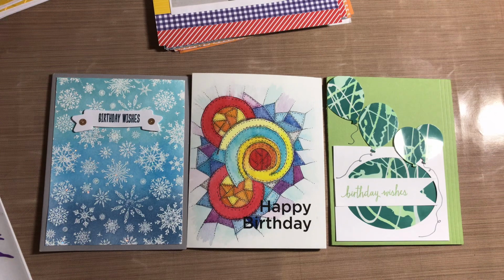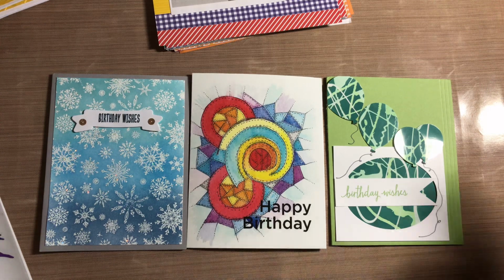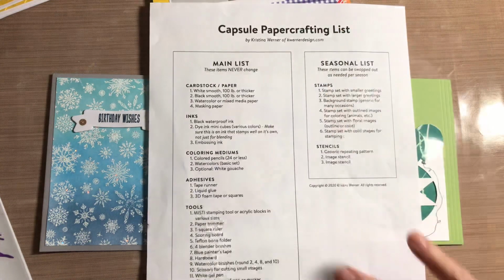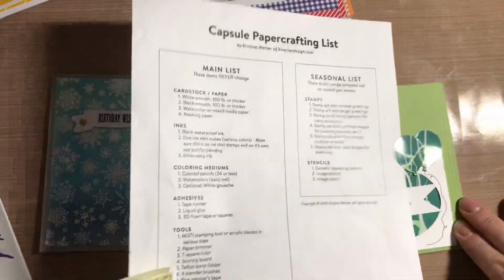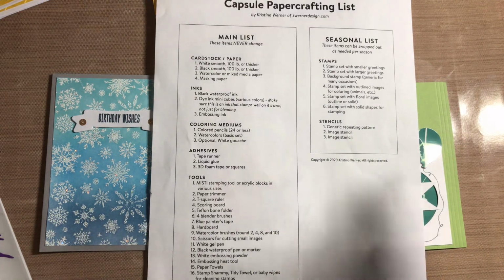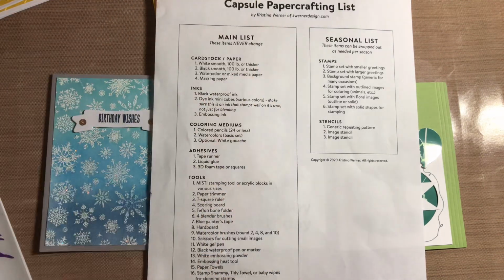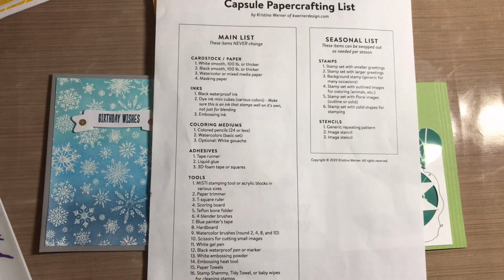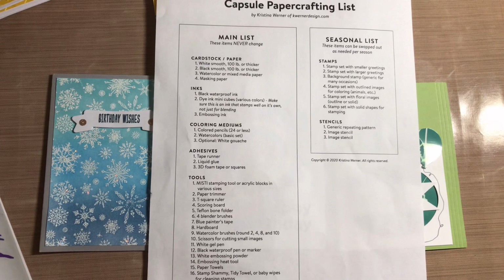Part II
If you are interested in setting some goals and need some videos for inspiration, check out my Crafty Goals playlists